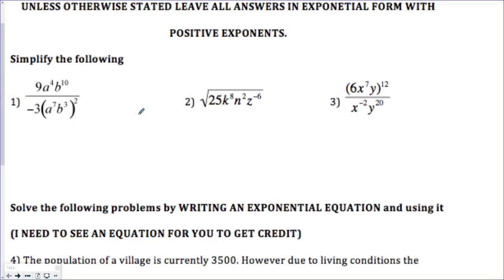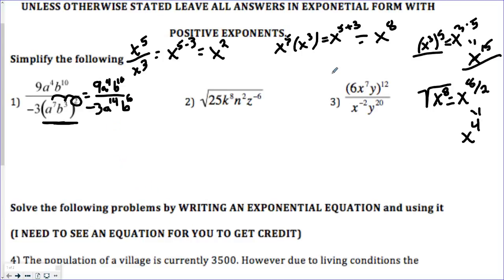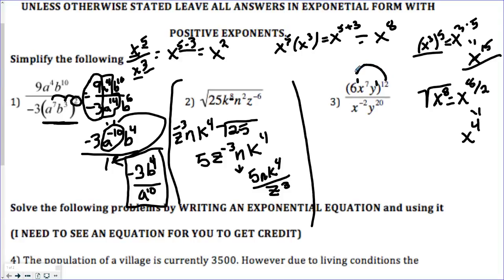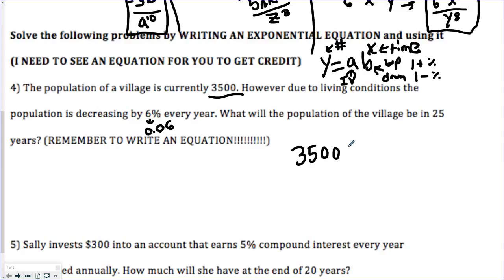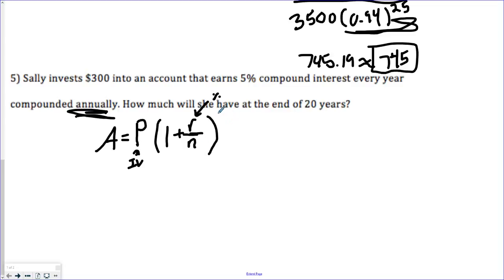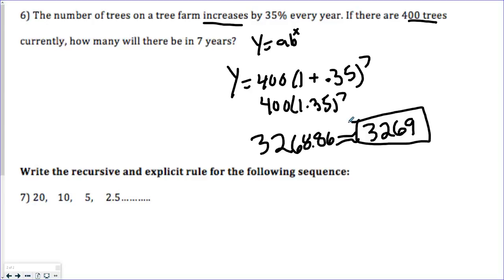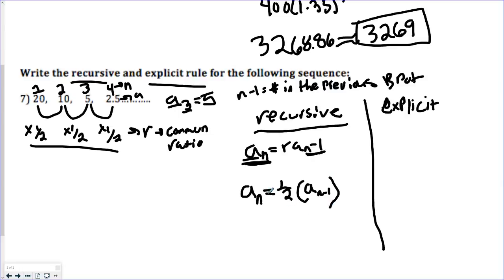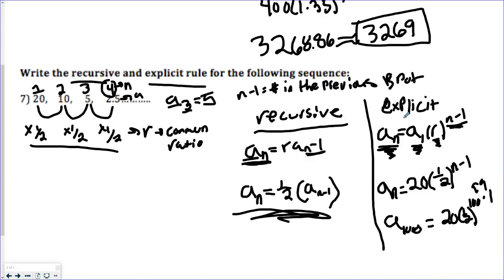8th Chapt 6 Exponent Quiz Guide